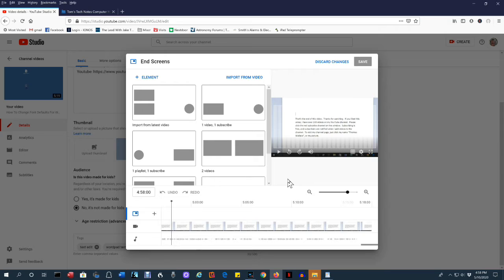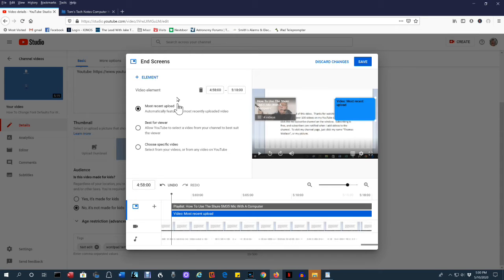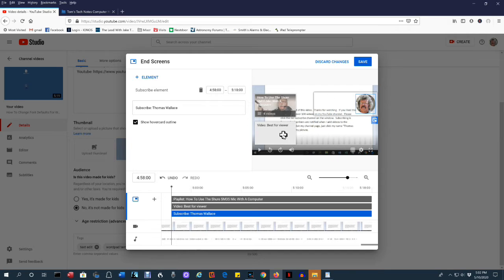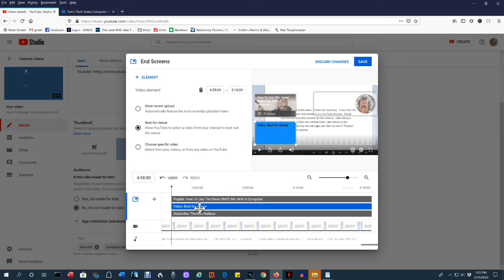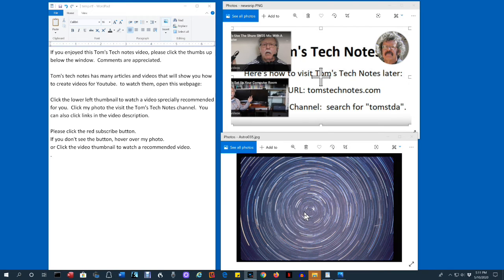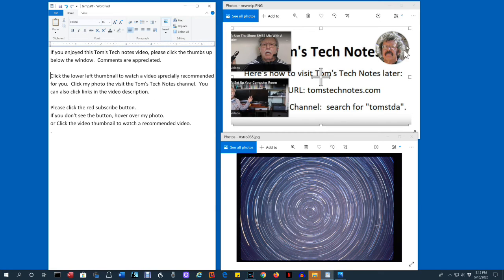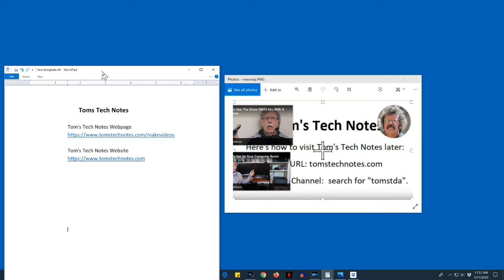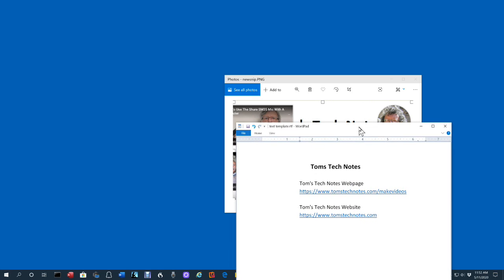How To Create Simple End Screens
This video shows how to add an end screen with a call-to-action (CTA) video to increase traffic to your videos.  We'll show how to create a photo, text, or video background CTA video for use with the end screen.  You'll need a text editor, video editor, and screen recorder.
Links:
How To Make Home Videos